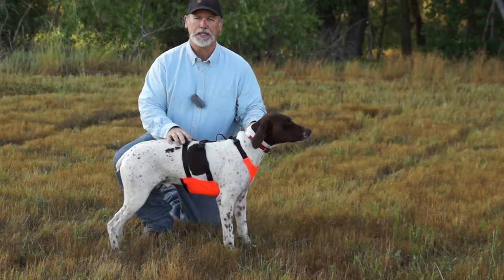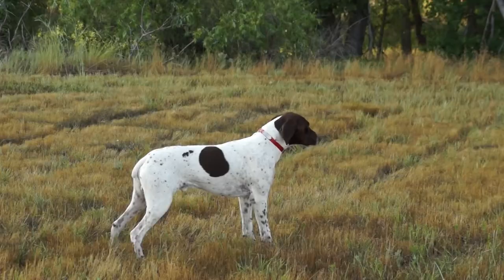Mendota Skid Plate, Orange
Find the Mendota Skid Plate at

This video demonstrates the features and benefits of the Mendota Skid Plate, from the 7 adjustment points for a precise fit to the two layers of 1000 denier Cordura for full chest and belly protection.

The Mendota Skid Plate will offer your gun dog the protection they need when hunting in tough field conditions.